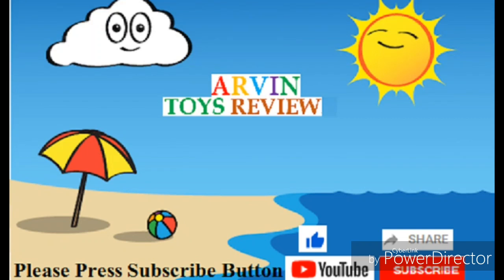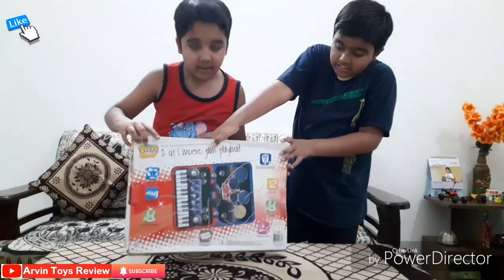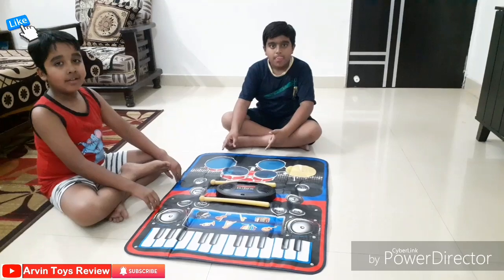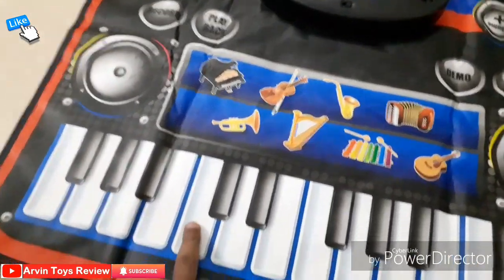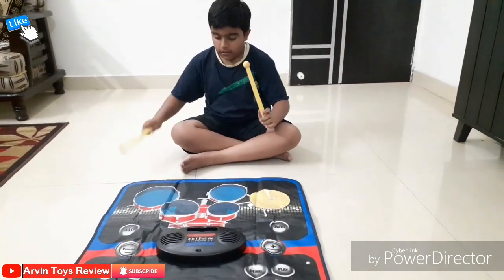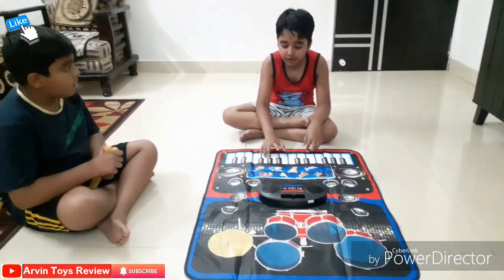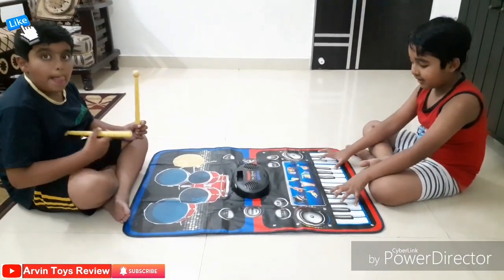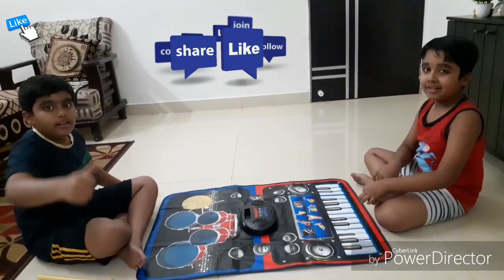Maxplanet ZIPPY MAT 2-in-1 Electronic Jam Playmat with Piano and Drumset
This musical playmat is the perfect gift for a younger one to help him/her learn about various musical instruments in a fun and interactive way as he/she presses the playmat. It is a great way to keep the child engaged as they interact with the playmat by way of voice, music and tactile feedback. Practise your beats and play keyboard music with this 2-in-1 playmat! More than 1 kids can play together Drum Kit function. Play along to background music, feed in your own music via CD or MP3.The 5 drum kit instruments and 4 built-in drum kit melodies will help you on your way to creating a full blown band all on your own! Piano keyboard function: You can press the demo button, or record your own music. Press the play back button to hear what you just did or press an instrument like the saxophone, the violin or the guitar to hear different instruments as you play - much like a real keyboard! This keyboard playmat instrument has 24 keys and has volume control.